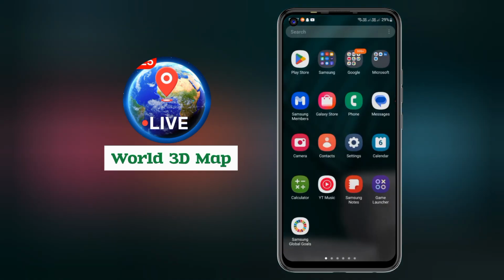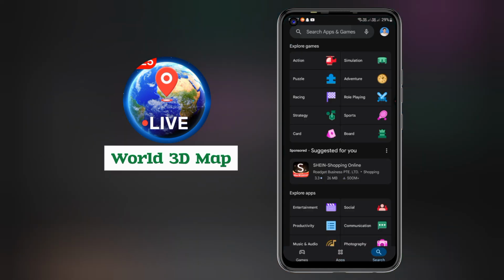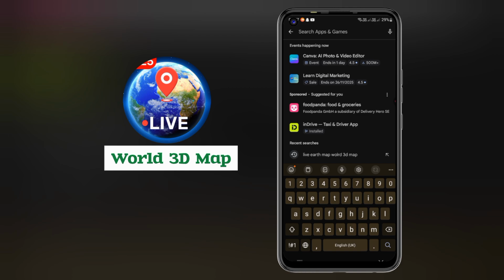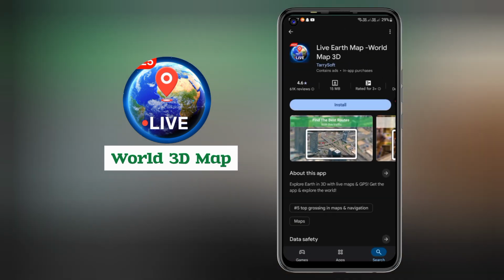Live Earth Map World 3D Map | Live Earth Map App Tutorial | App Review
Live Earth Map 3D lets you explore any location on Earth in real-time 3D view. Learn how to use street view, satellite mode, and GPS tracking with this amazing app.